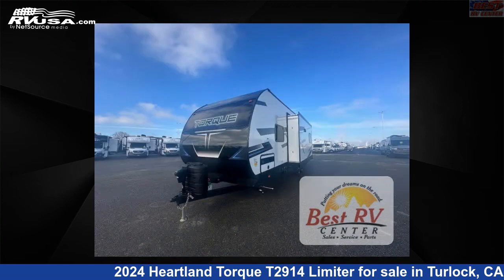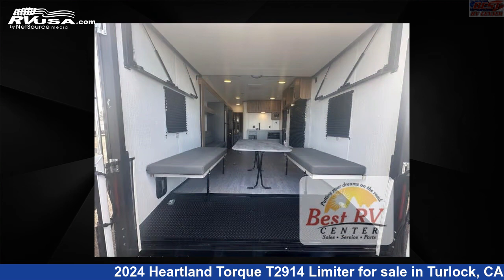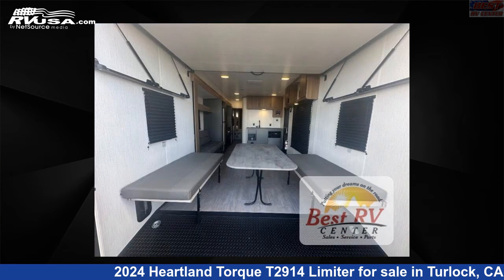Wonderful 2024 Heartland Torque Toy Hauler RV For Sale in Turlock, CA | RVUSA.com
This 2024 Heartland Torque T2914 Limiter is a Toy Hauler RV. It is located in Turlock, CA 95382 and is offered for sale by Best RV Center. This New Heartland Is 32' 0" in length and features a Nola interior, sleeps 6, Slideout, and 98 gal fresh water capacity. The floorplan layout of this Toy Hauler features Front Bedroom.